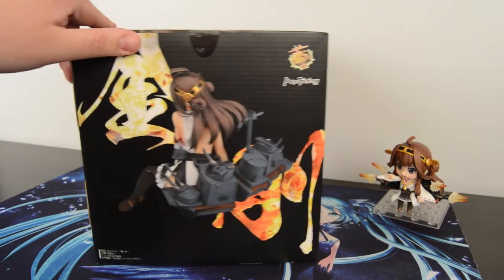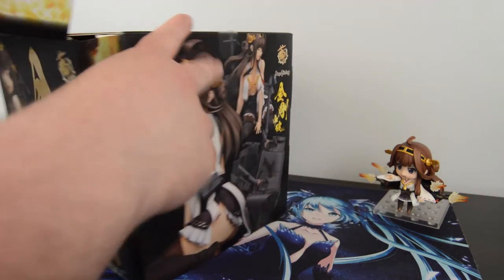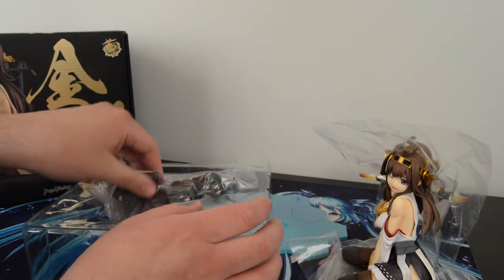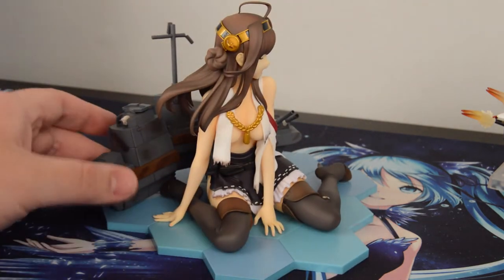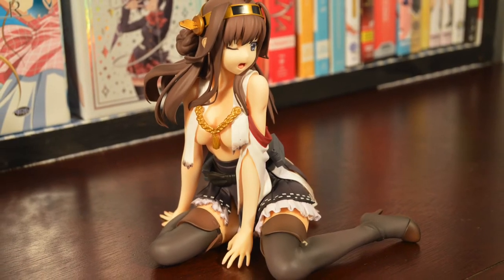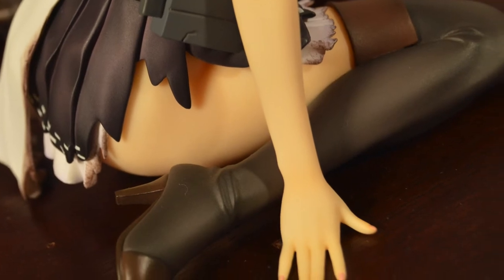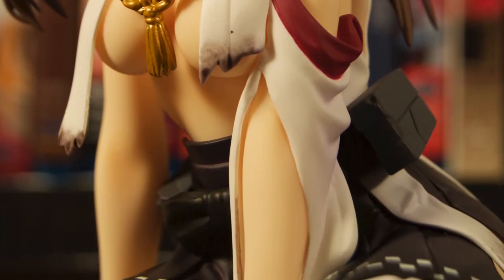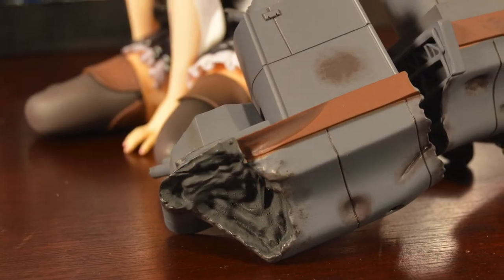Kongo 1/8 Scale Figure Unboxing from Max Factory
Unboxing Kongo 1/8 Scale Figure from Kancolle: Kantai Collection By Max Factory and Good Smile Company.